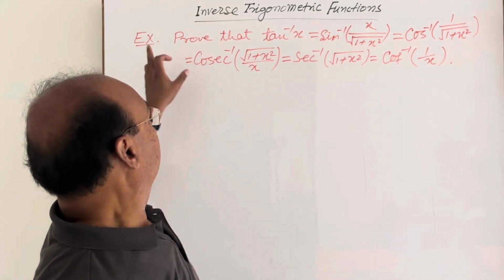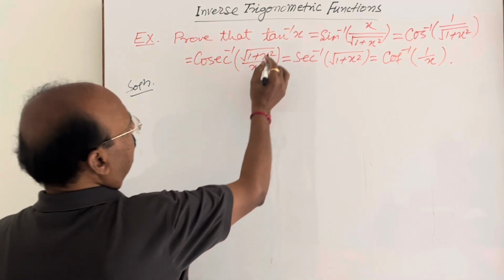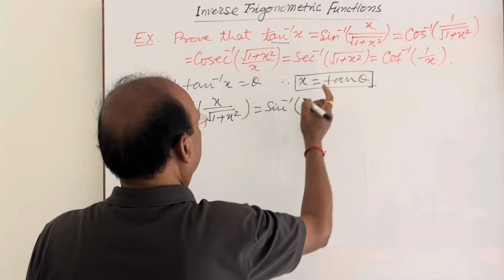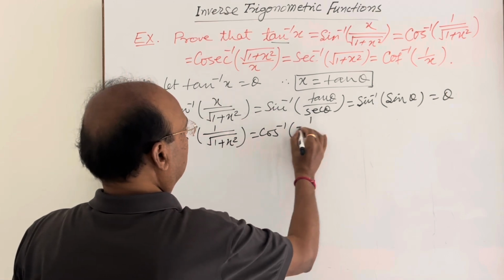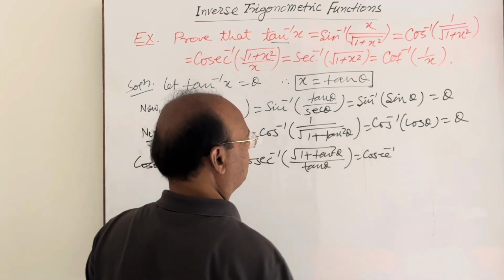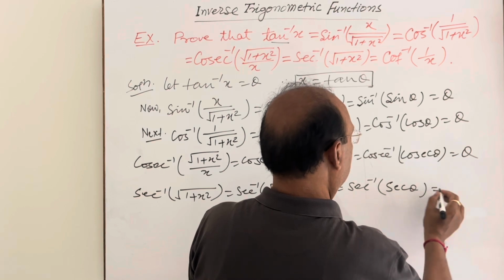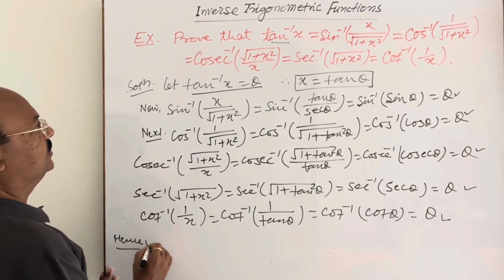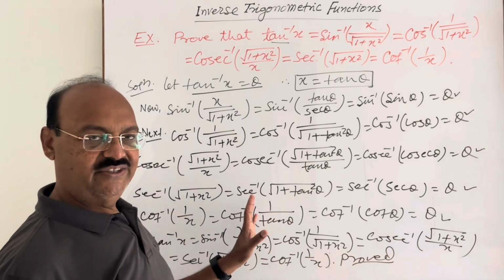#15.Prove that: tan⁻¹x= sin⁻¹[x /√(1+x^2)]=cos⁻¹ [1/ √(1+x^2)]=cosec⁻¹[√(1+x^2)/x]= sec⁻¹[√(1+x^2)]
Prove that: tan⁻¹x = sin⁻¹ [x /√(1+x^2)] =           cos⁻¹ [1/ √(1+x^2)] = cosec⁻¹[√(1+x^2)/x] =     sec⁻¹ [√(1+x^2)] = cot⁻¹(1/x)
Inverse trigonometric functions is an important topic for standard 12 as well as IITJEE and  B. Tech. and B.E. entrance examinations .￼